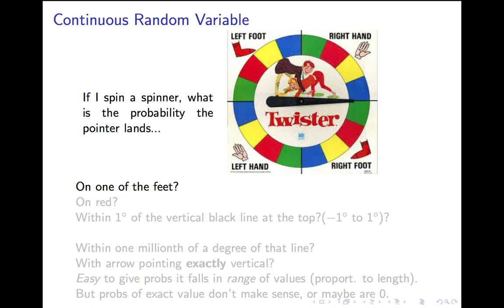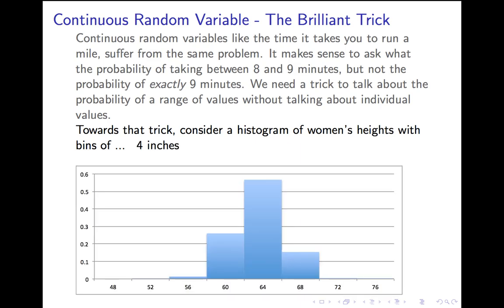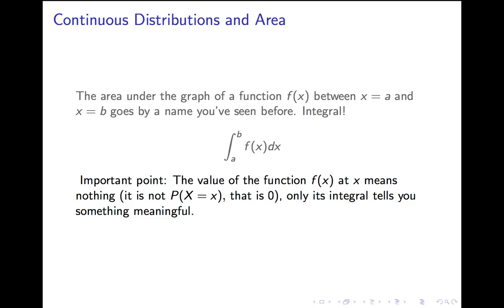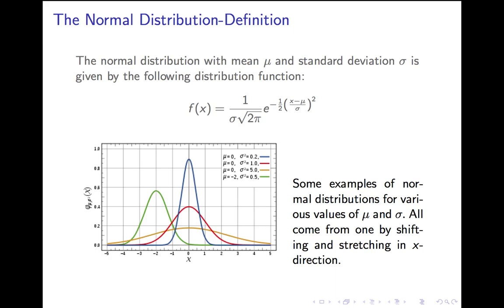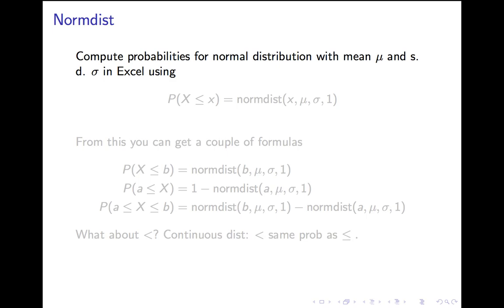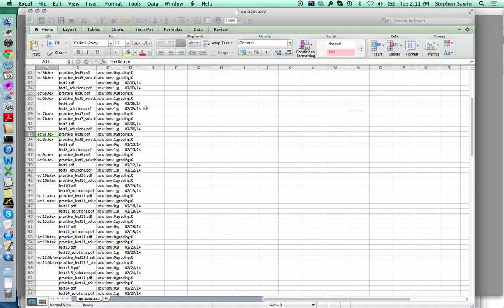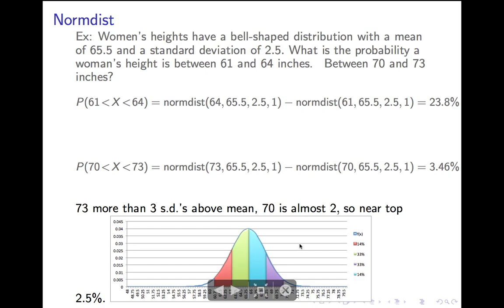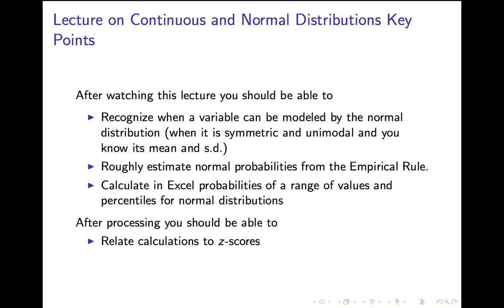Lecture 15 of Accelerated Statistics MA 217 at Fairfield U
This is the fifteenth lecture for Steve Sawin's MA 217 Accelerated Statistics class at Fairfield University, covering continuous and normal random variables.